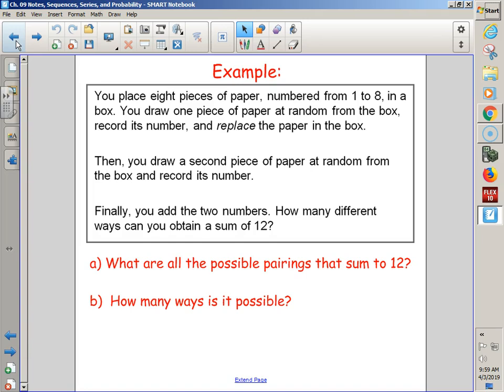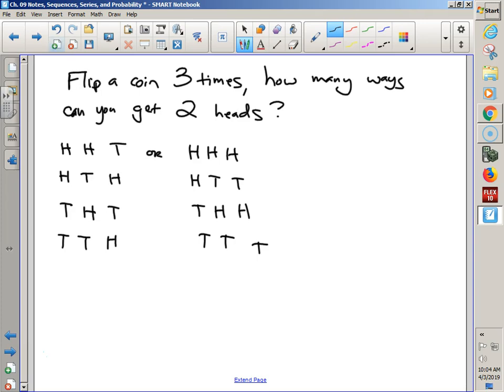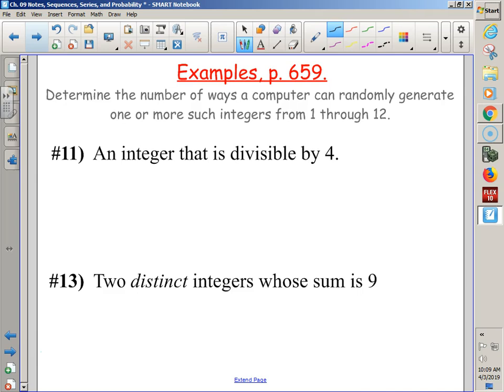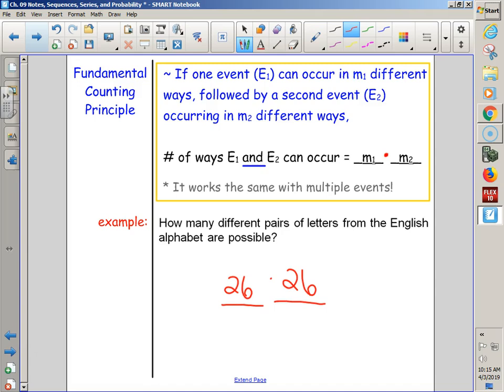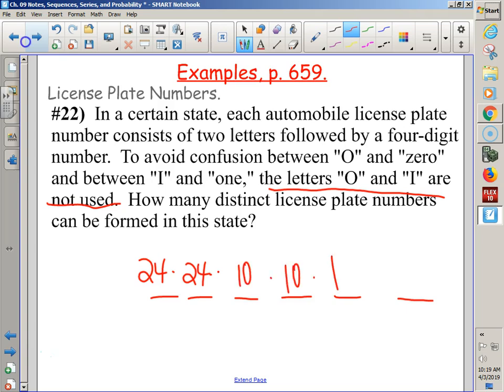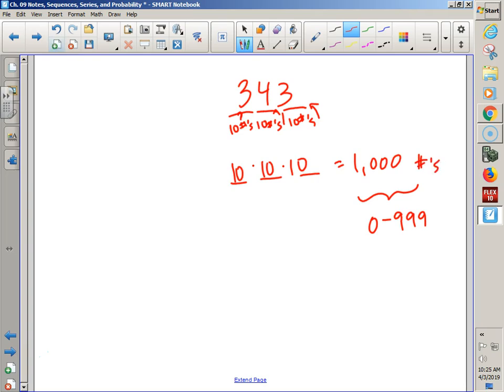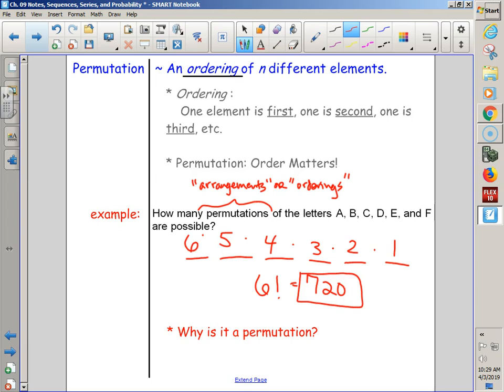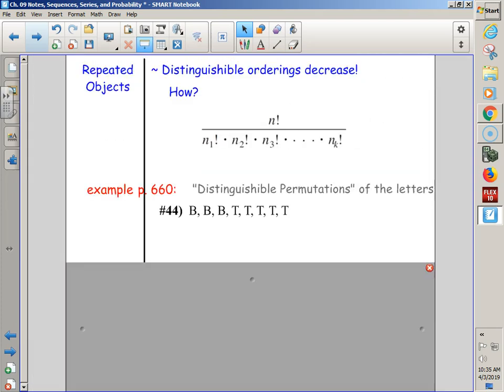Precalc 04 03 19